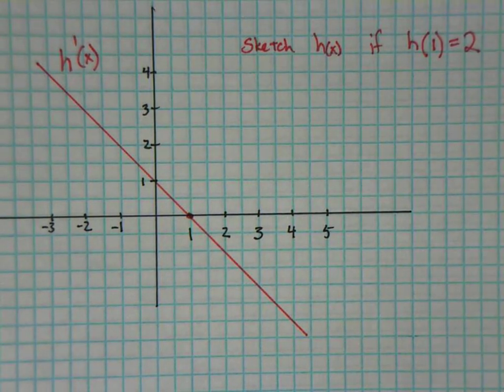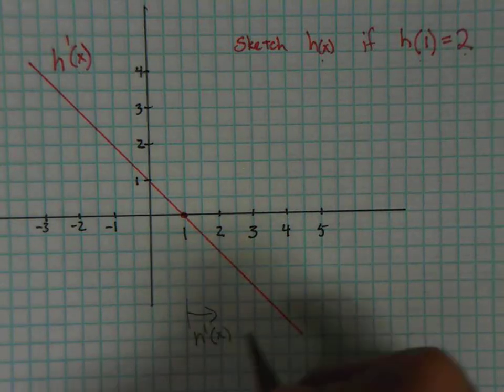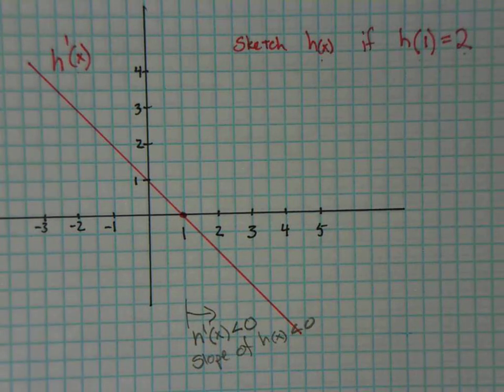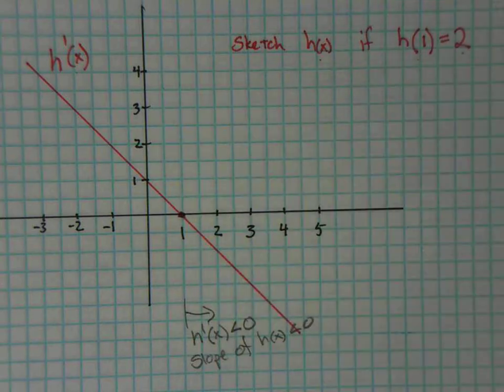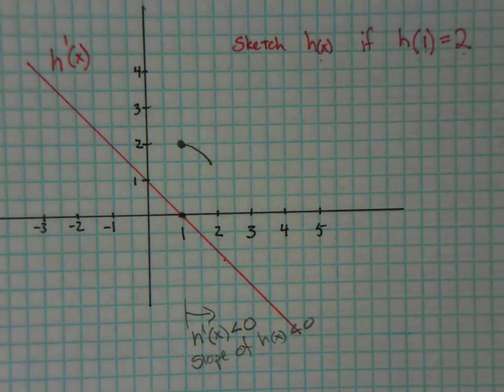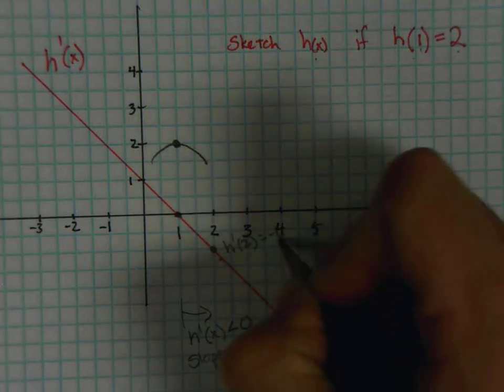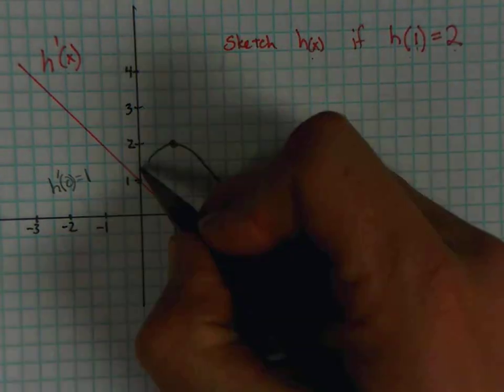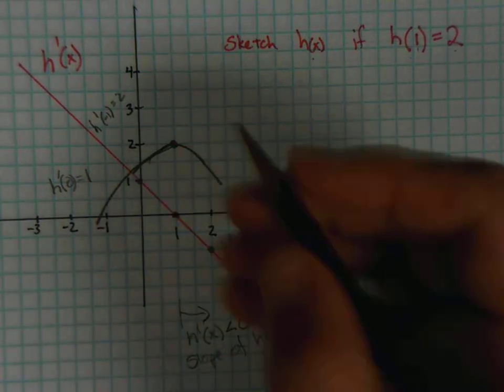Sketch h(x) from h'(x)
I wasn't happy with my last explanation. I hope this one helps too.